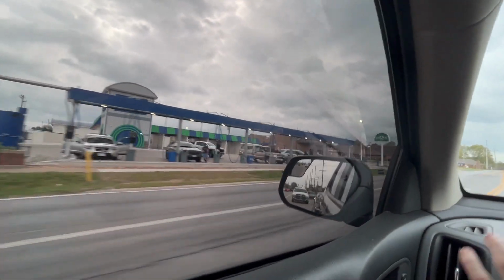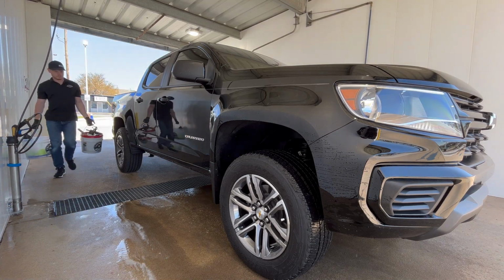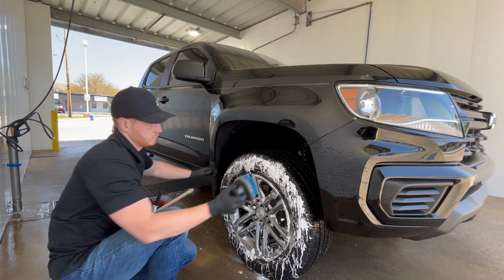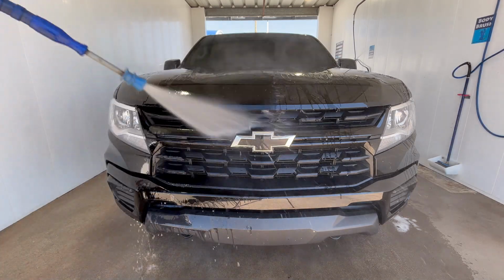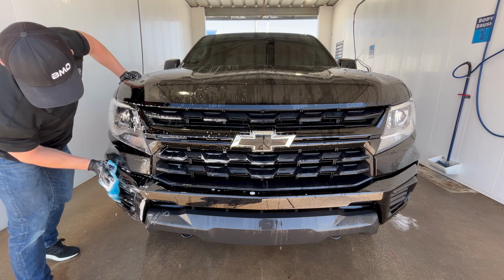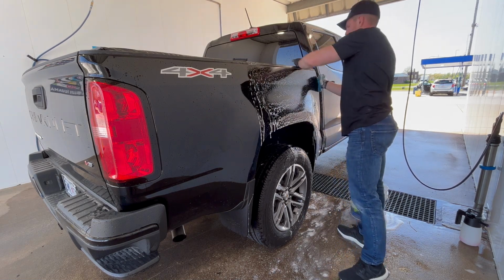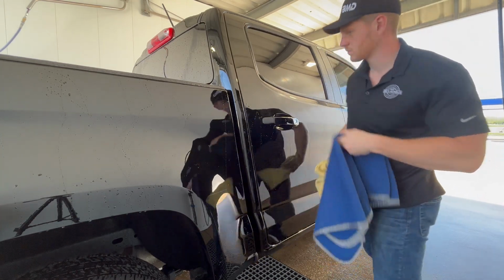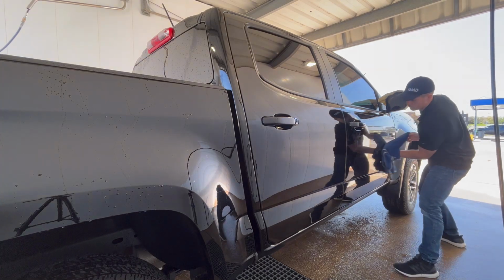How I Wash My Ceramic Coated Truck | Belk Mobile Detailing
Today, I show you how I wash my ceramic coated Chevy Colorado at the Blue Iguana car wash in Springfield, MO. Below are the links to the tools.

Belk Mobile Detailing is a mobile automotive detailing service located in Springfield, Missouri. We offer mobile car detailing, ceramic coating, and paint correction services.